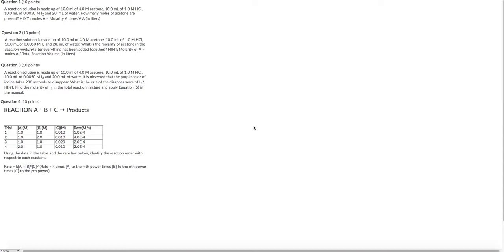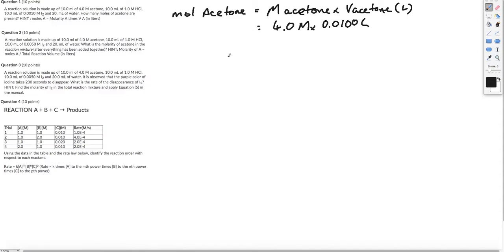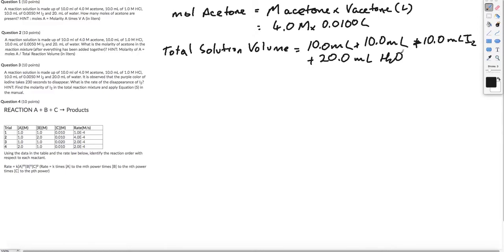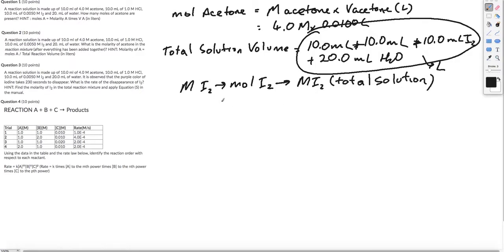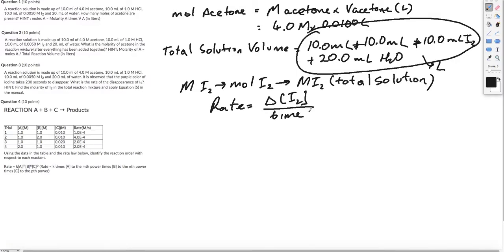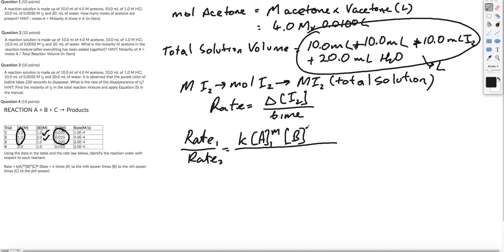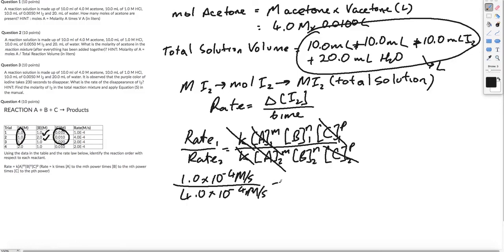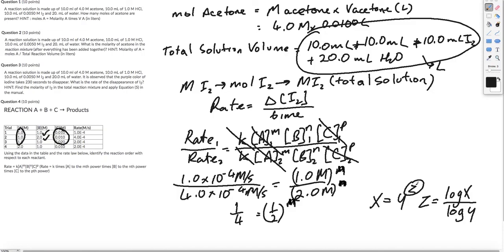Prelab Help Video for Rates of Reactions Lab